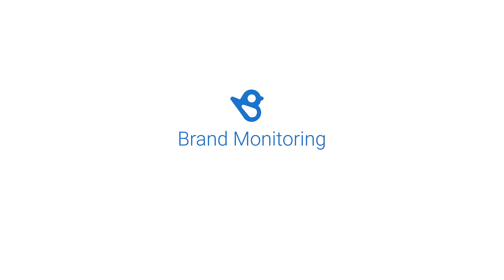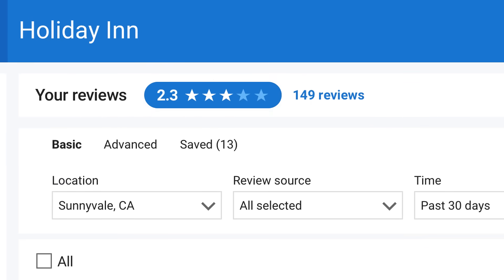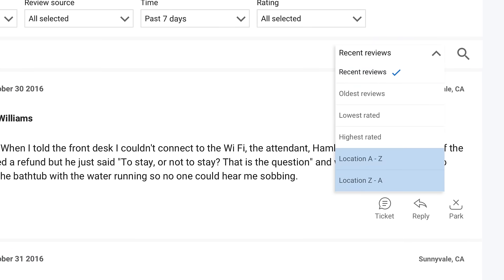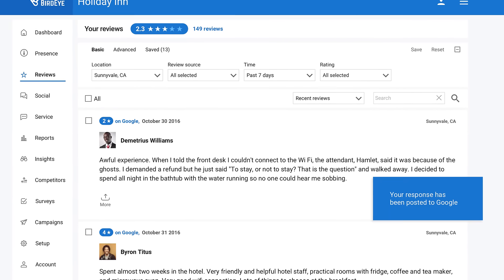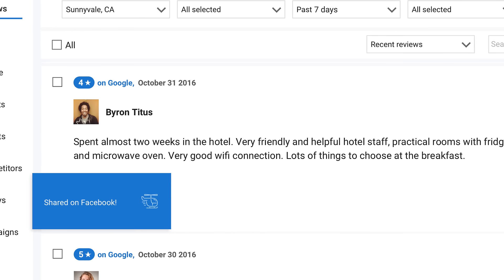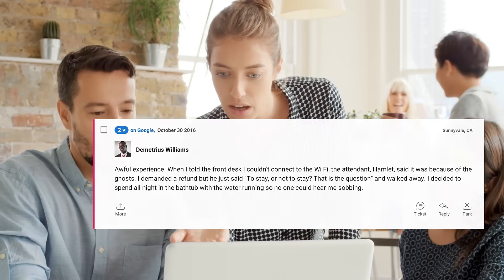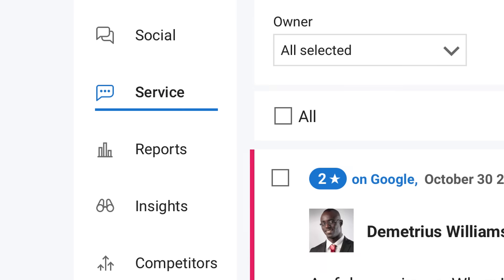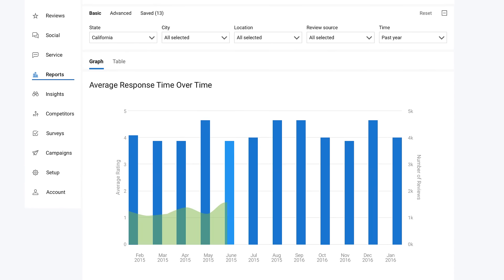Review Monitoring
Online review management - review management software by Birdeye

Product walkthrough: Review Monitoring

Engage with every customer conversation in real-time, from one place with Brand Monitoring from Birdeye

Today, customers are all connected, sharing experiences every second on review sites and social media. Their feedback defines your brand. With so many avenues for online feedback, it’s difficult to identify overall sentiment trends, and easy to miss negative comments that could damage your brand perception. All too often, by the time you uncover a recurring issue, the damage has already been done and a response is irrelevant.

Birdeye lets you monitor all your reviews from third party sites from one place--that’s s Step 1. Use this rich information to engage directly with your customers and uncover sentiment trends that you can use to your advantage. Respond in real-time to customer complaints before they escalate, and see the big picture of your ratings and reviews with customized reports.

A tour of the award-winning review management software. Discover how our app works to meet your brand reputation & review management needs